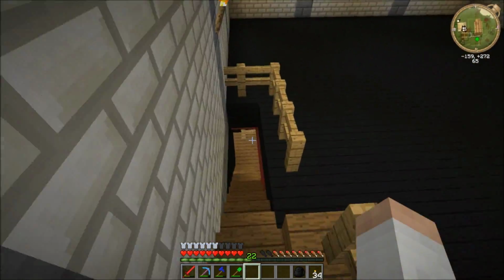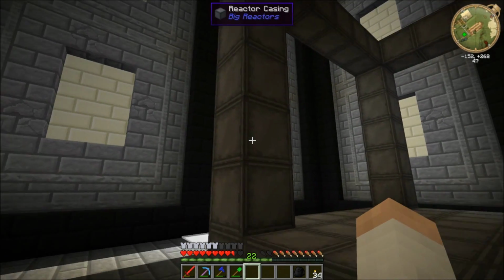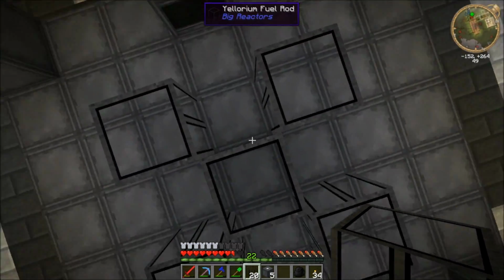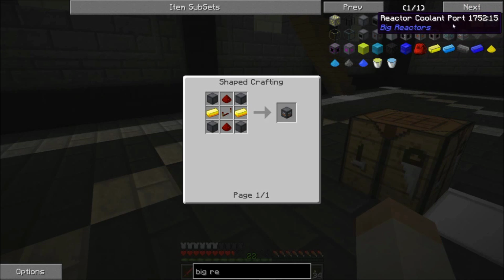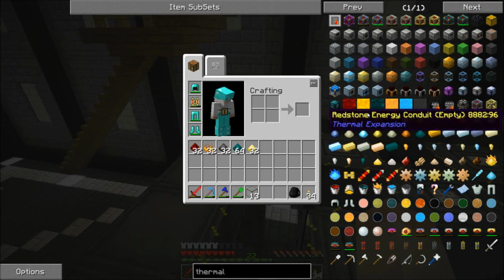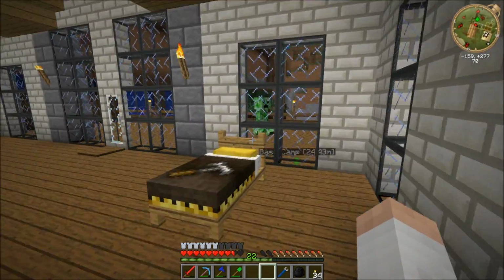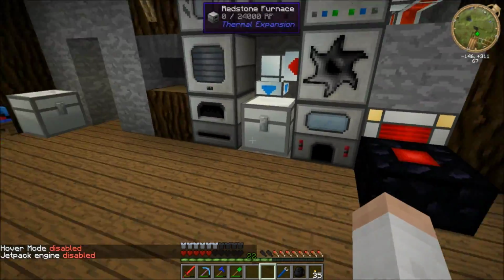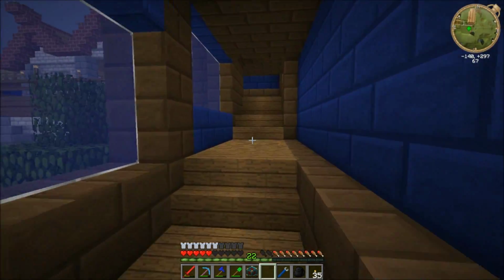Big Reactor | Minecraft | Tekkit | To the Stars | Ep 9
One Wiz and his adventure to reach to the Stars!